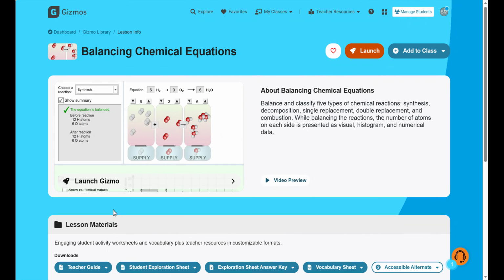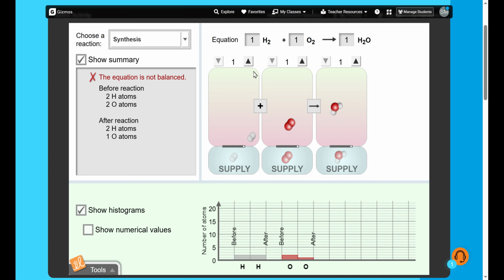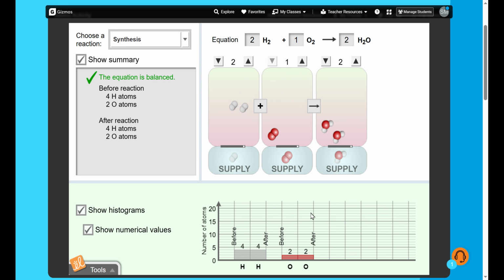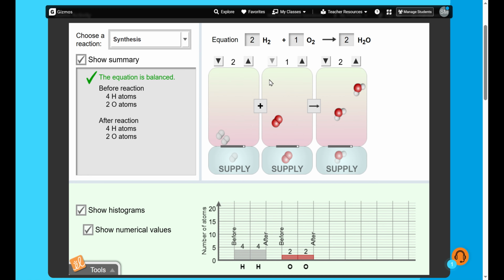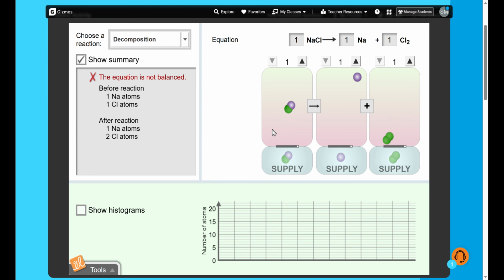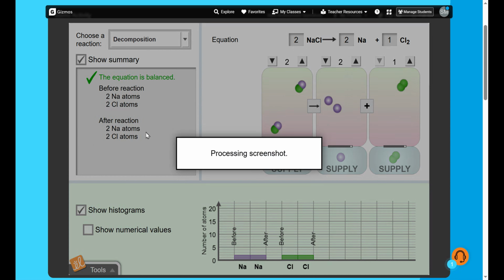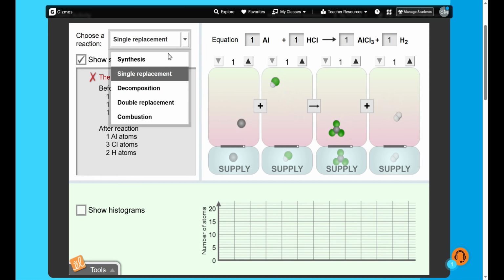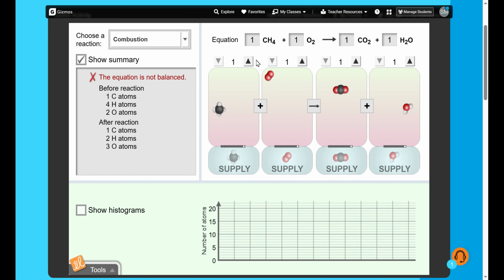Balancing Chemical Equations Gizmo Walkthrough | Synthesis, Combustion & Other Types of Reactions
This video shows how to use the Balancing Chemical Equations Gizmo to practice balancing chemical reactions and identifying common reaction types.

In this simulation, you'll learn how to balance equations by ensuring the number of atoms on the reactant side matches the number of atoms on the product side. Visual models, numerical data, and histograms help illustrate what is happening during the balancing process.

The simulation also introduces the five major types of chemical reactions:

🔹 Synthesis reactions
🔹 Decomposition reactions
🔹 Combustion reactions

This walkthrough is designed for high school science and chemistry students who want a quick introduction to the simulation and the chemistry concepts it explores.

Topics covered:
• Counting atoms in chemical reactions
• Identifying reaction types
• Synthesis, decomposition, replacement, and combustion reactions

This tutorial uses an ExploreLearning Gizmo interactive simulation commonly used in science classrooms.

If this video helps you understand balancing equations, consider liking the video so other students can find it too.